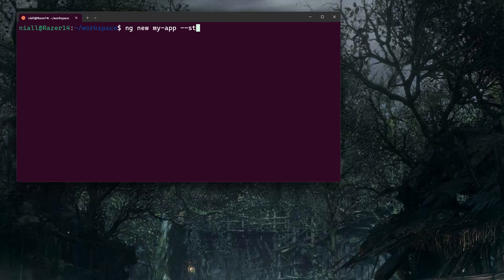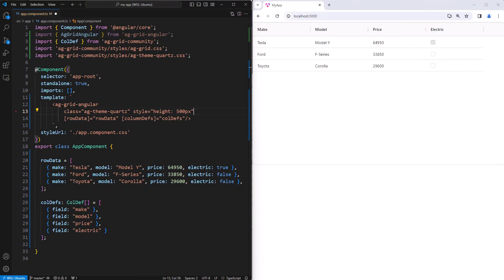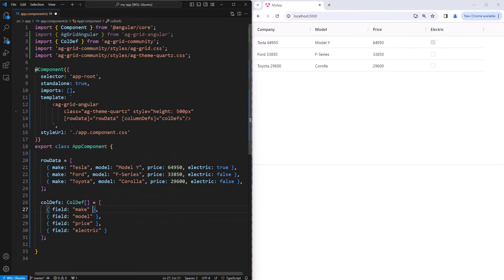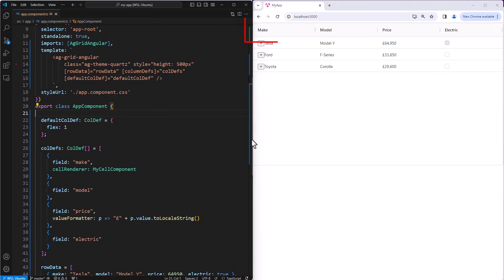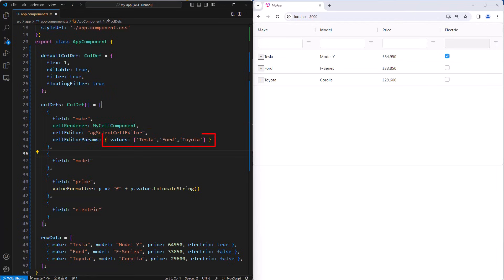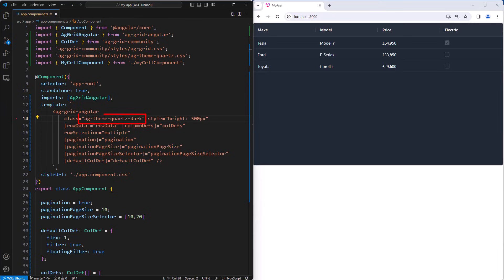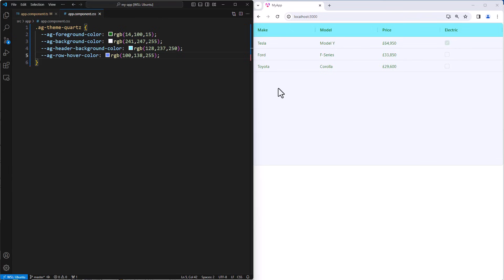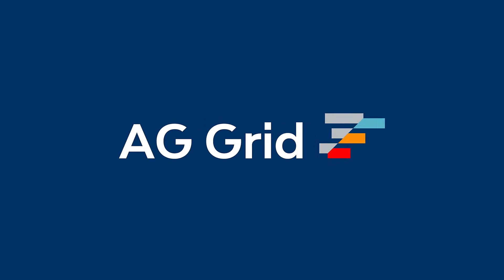Angular Data Grid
In this video, Niall Crosby, the CEO and creator of AG Grid, walks you through the process of installing the free open-source community edition of AG Grid and using it with Angular to create a basic grid. We'll show you how to display data, enable features to work with this data, such as filtering, editing and sorting, as well as how to style the grid, either via themes or custom CSS.

Note: The installation process has changed in v33, and we now require you to register Modules before using the grid. This change provides up to a 40% reduction in bundle size.

00:00 Intro
00:15 Basic Setup
02:17 Mapping values
03:43 Cell components
04:24 Resizing columns
05:06 Filtering
06:15 Editing
06:48 Row selection
07:15 Pagination
07:51 Themes
09:50 Row & Cell styles
11:06 Outro

This video is a quick start tutorial which follows the Angular Data Grid tutorial in our documentation